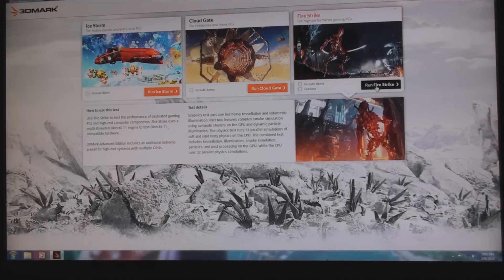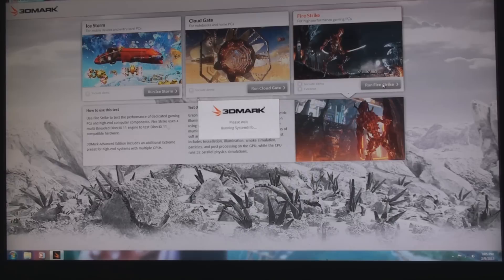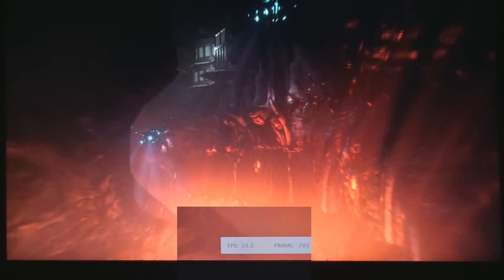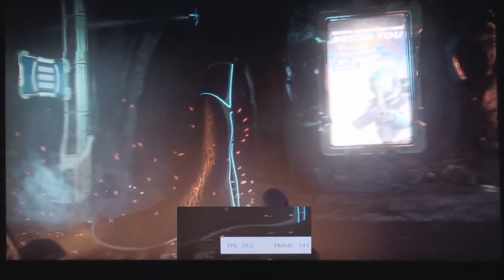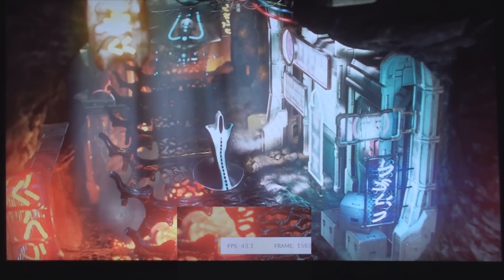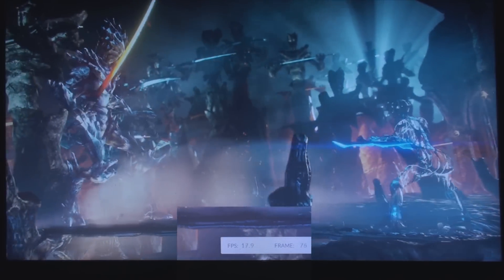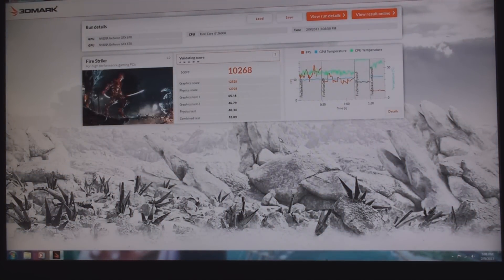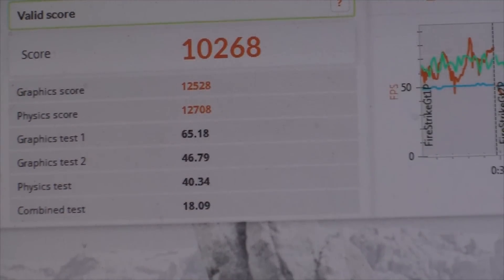3DMark (2013) Fire Strike Benchmark 2 GTX 670's SLI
Here I test my computer using Futuremarks latest benchmark software.

-- I am using Nvidia GeForce 313.95 Beta drivers for this video --
2 EVGA GTX 670's SLI @ +135mhz GPU clock offset and +225Mhz mem clock offset